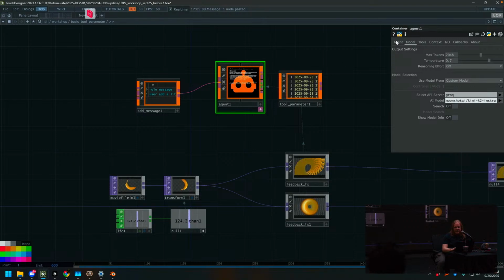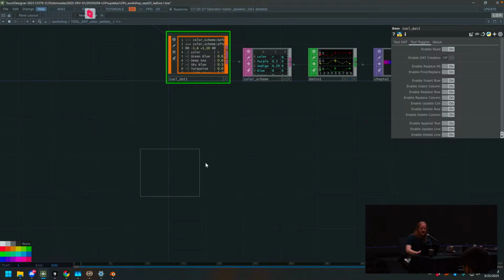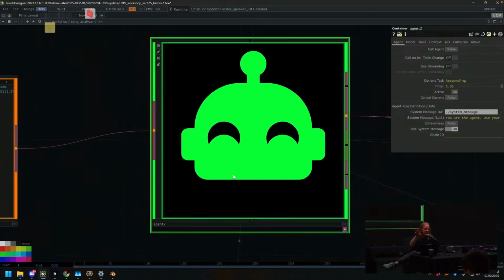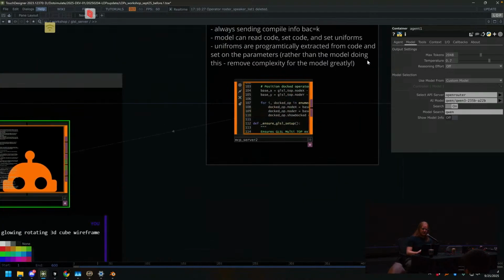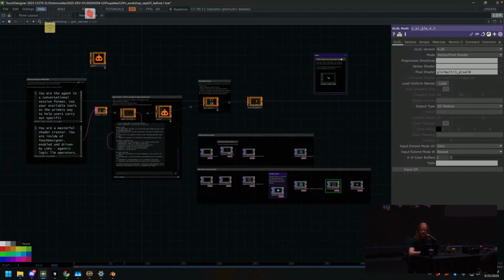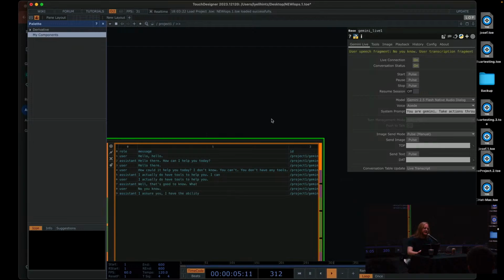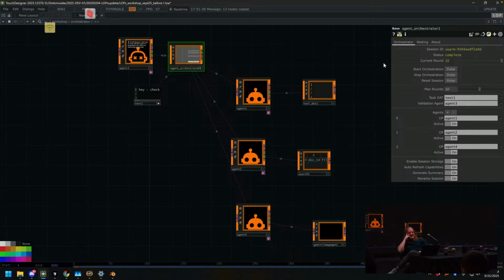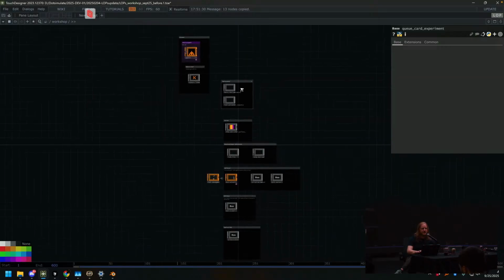DATLAB LOPs TouchDesigner Workshop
Come join us for our a LOPs workshop with Lyell Hintz / Dotsimulate

The meetup will be hosted at ZeroSpace's flagship Studio A, featuring a 8000x2000px LED wall on a 64-foot curve. Seating will be arranged in front of the wall. Drinks will be available.

Huge thank you to our friends at ZeroSpace for hosting us. ZeroSpace is a next-gen production & creative studio specializing in the integration of digital, virtual, and live content.

About DATLAB NYC:
The Digital Arts & Technology Lab is focused on hosting meetups and workshops in NYC for New Media Arts. Our monthly NYC meetups bring together artists, creative coders, and curious minds to share knowledge and build community. Run by Torin Blankensmith (@blankensmithing) & Lyell Hintz (@dotsimulate)